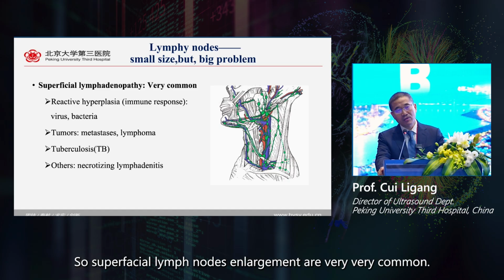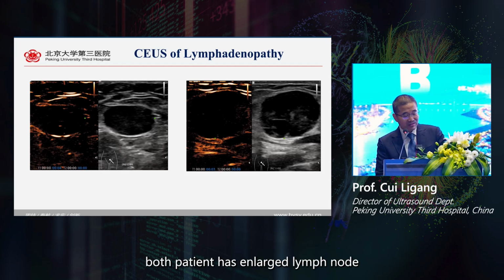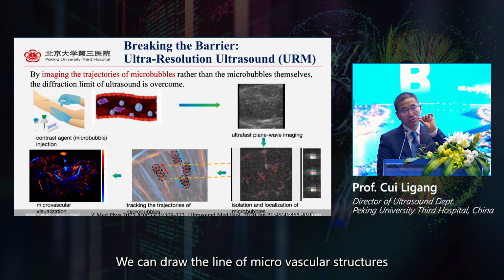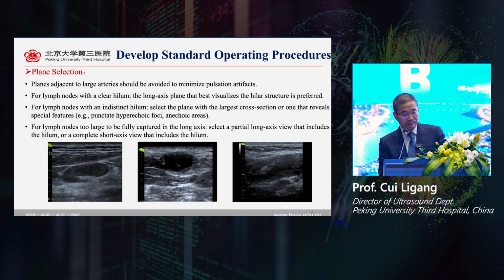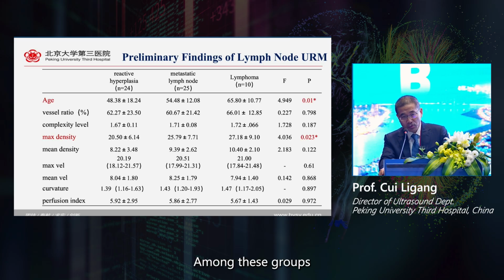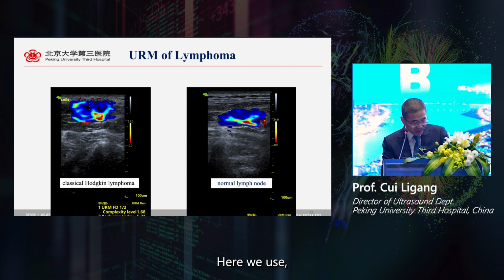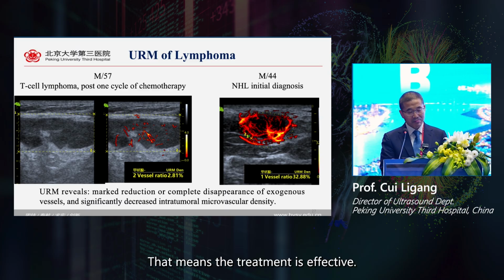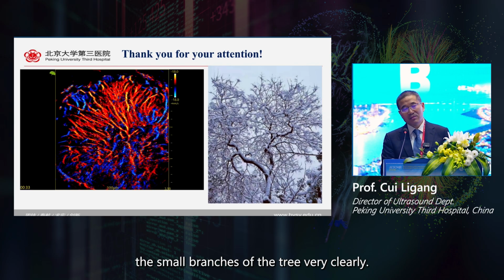Differential Diagnosis of Lymphadenopathy with Ultra-Resolution Microscopy | AFSUMB 2026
In this session at AFSUMB 2026, Prof. Cui Ligang presents the clinical value of Ultra-Resolution Microscopy (URM) in the differential diagnosis of lymphadenopathy.

With advancements in ultrasound technology, URM enables enhanced visualization of microvascular structures, providing clinicians with deeper insights into lymph node characteristics. This presentation highlights how URM can support more accurate differentiation and improve diagnostic confidence in daily clinical practice.

This talk was part of the VINNO Lunch Satellite Symposium, focusing on emerging applications of advanced ultrasound imaging.